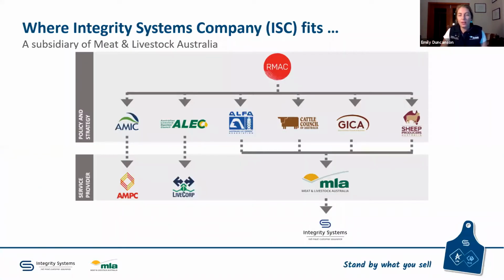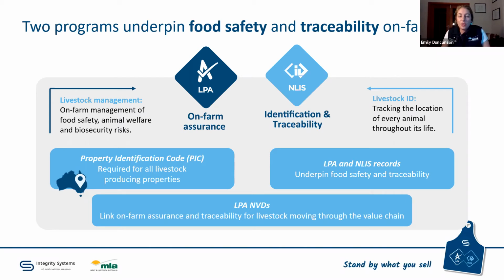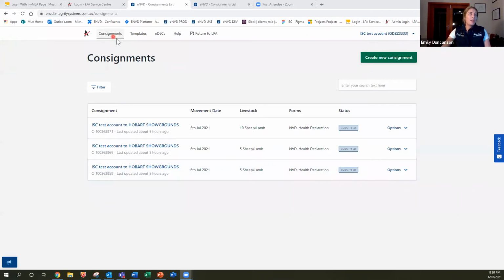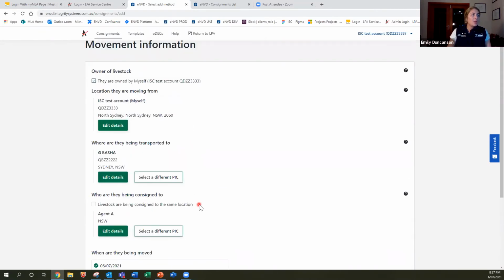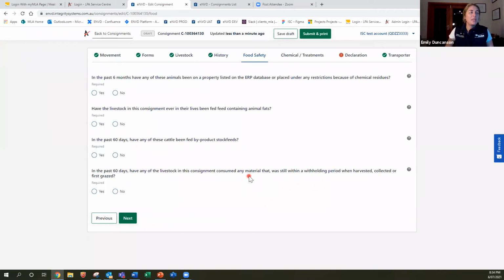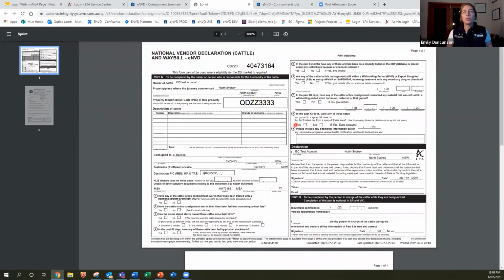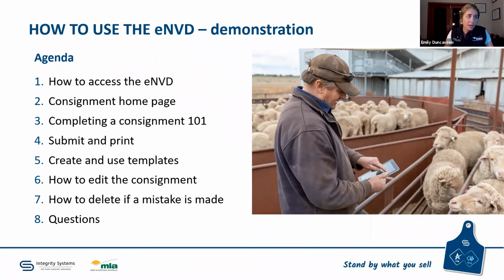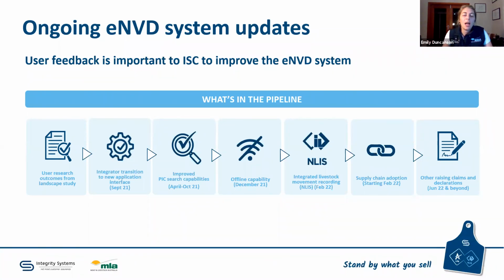ISC eNVD intro webinar